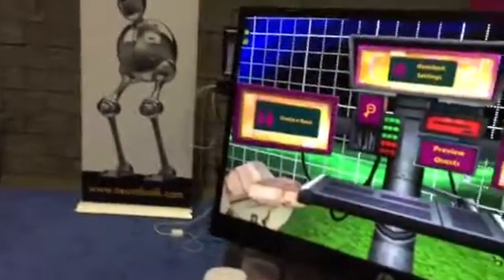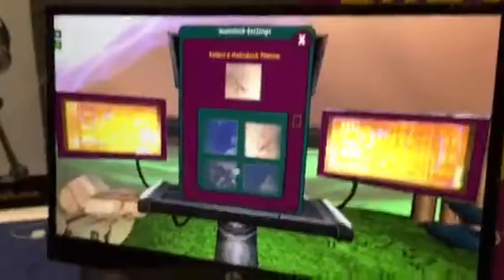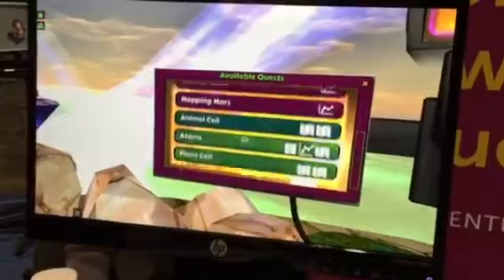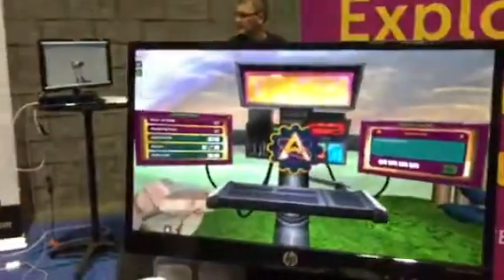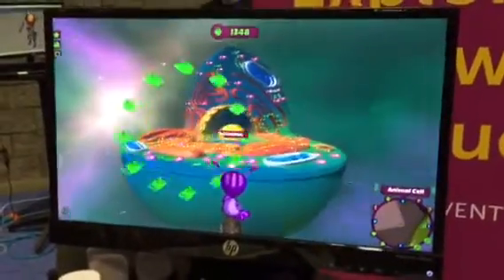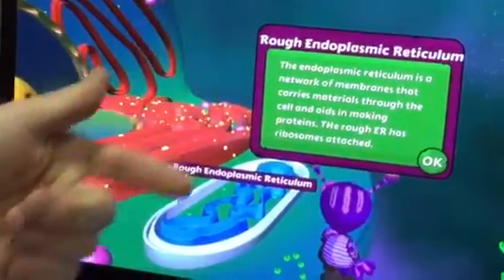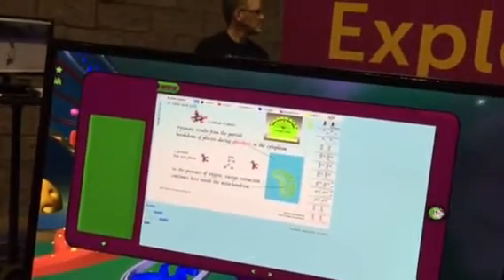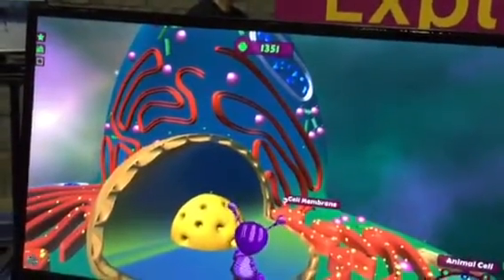favorite on fetc2015